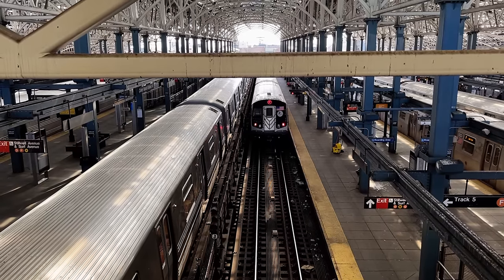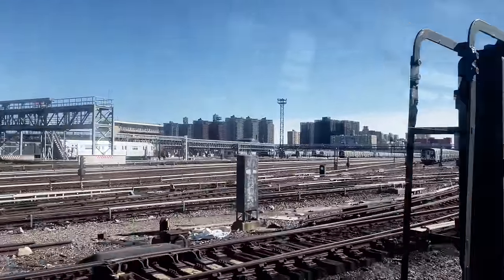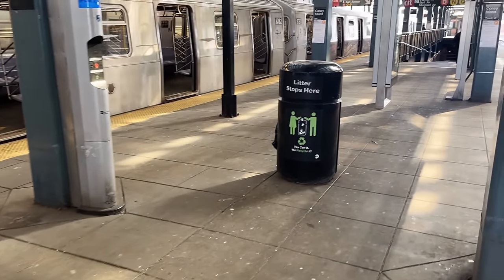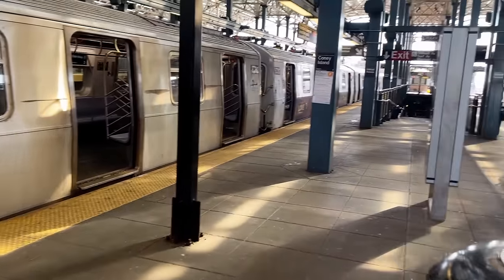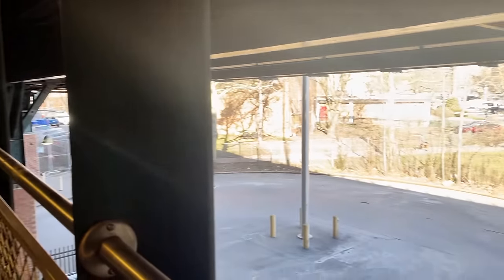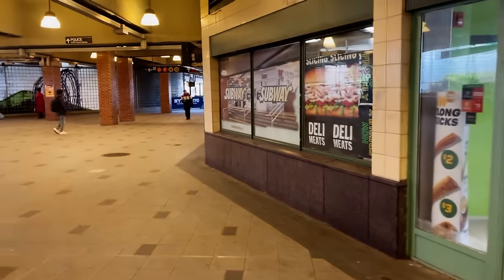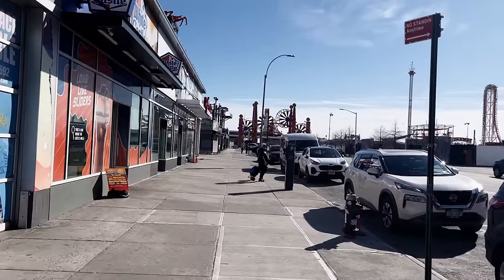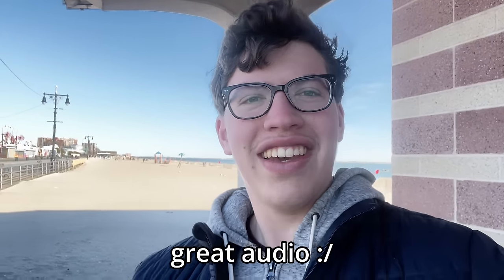Where Four Subway Lines Terminate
Hello!
In this video I explore the station where 4 different subway lines terminate: Coney Island - Stillwell Avenue. I talk about its features, amenities, accessibility, and history. I also visit the beach!

Sorry for the loud background noise. If someone could please recommend a *good* microphone for an iPhone that would be great!